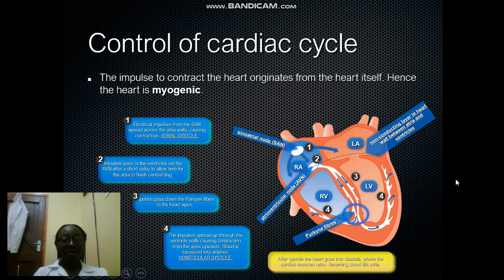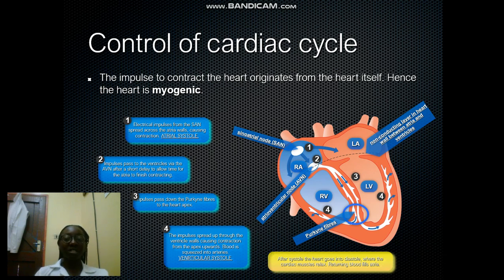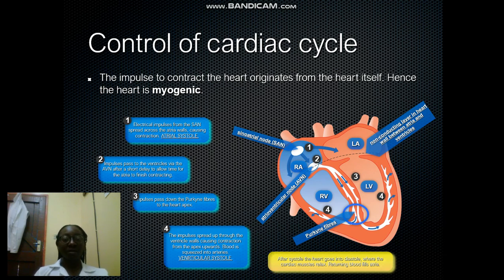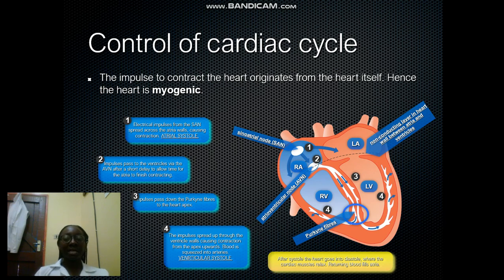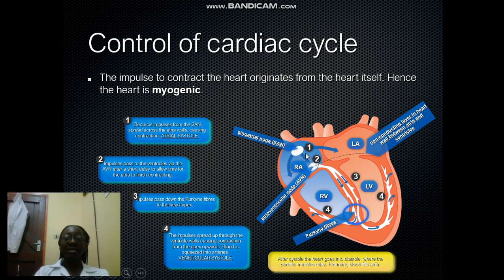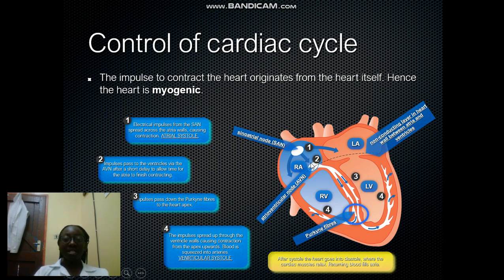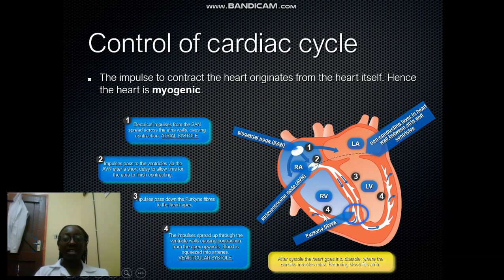CONTROL OF THE CARDIAC CYCLE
CONTROL OF THE CARDIAC CYCLE WITH REFERENCE TO IAL BIOLOGY EDEXCEL.